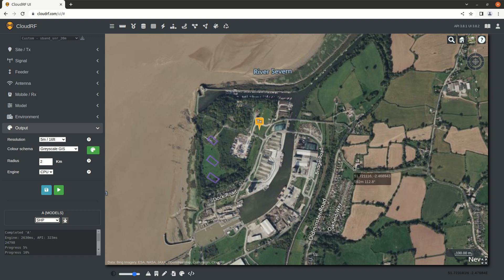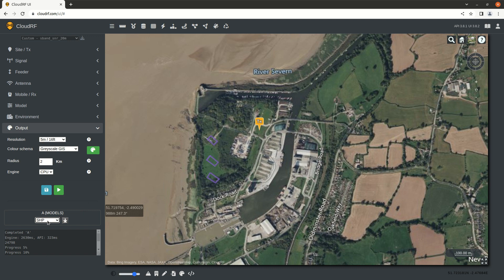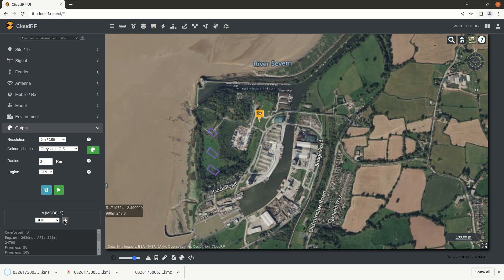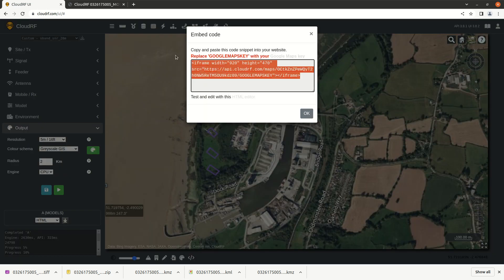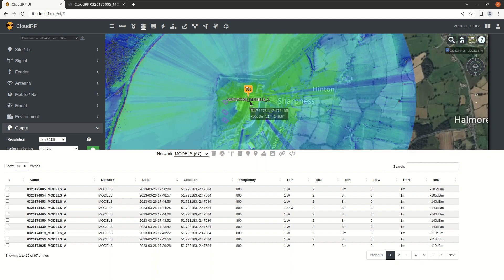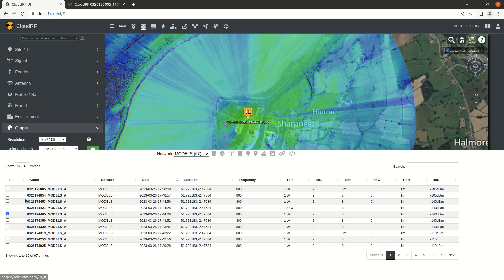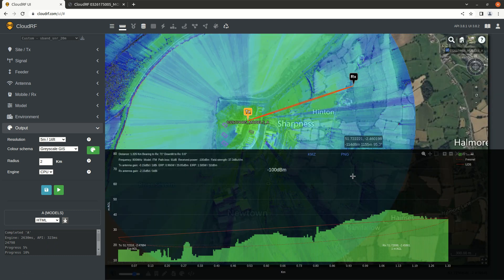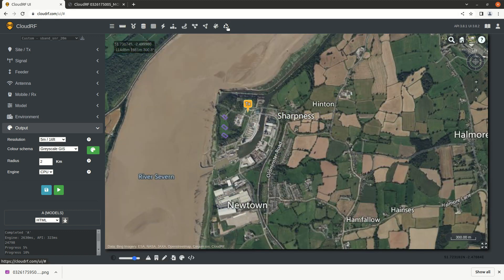CloudRF user interface: Data export (KMZ, KML, SHP, TIFF, URL, HTML)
Covers the options available to export data from the system via the user interface. On completion of an area coverage layer, it is available to immediately download in the bottom left.
Multiple layers can be downloaded from the archive using the checkboxes.
Path profile layers can be exported to PNG with metadata and KMZ with 3D fresnel zones and obstruction analysis.

For integration with GIS systems like QGIS, the Greyscale schema (code 9) will create a graduated raster which you can download as a raster or SHP vector for data analysis.

CloudRF is the API for RF. With global data, GPU acceleration and 10 years of user driven development, we have defined technology-agnostic radio propagation modelling.